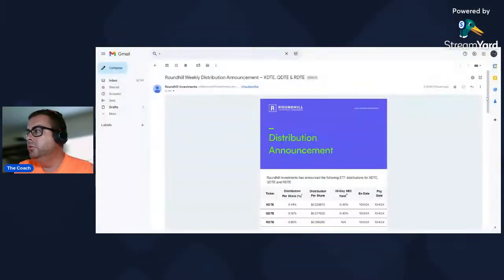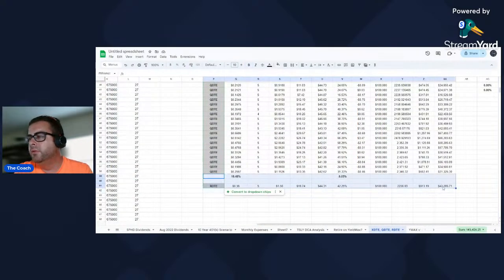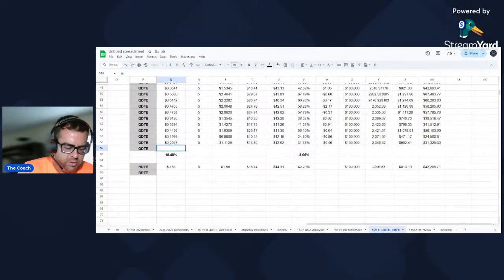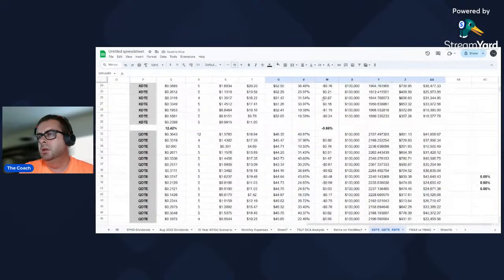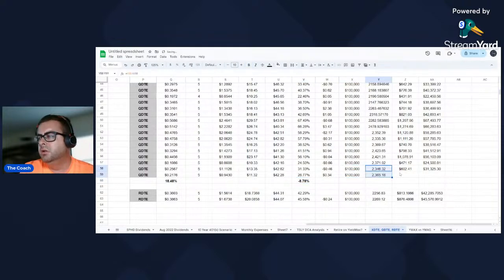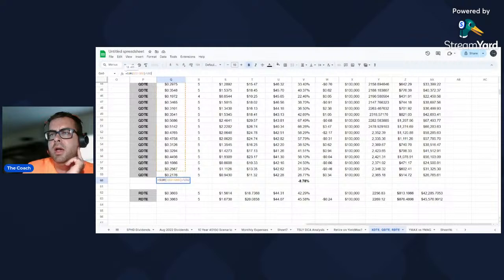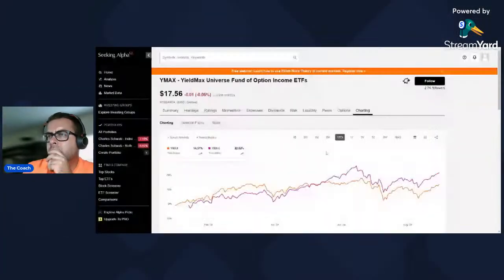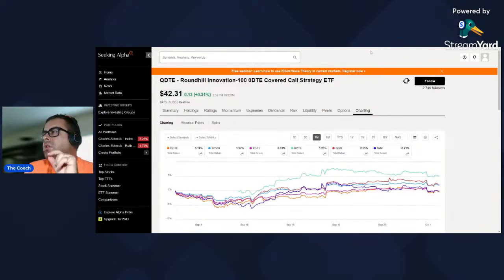Roundhill 0DTE Weekly Dividend Declarations!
In this livestream, we will discuss Roundhill's weekly 0DTE dividends declared!